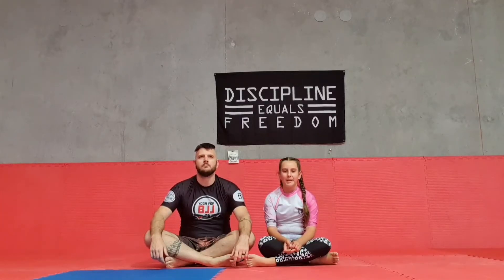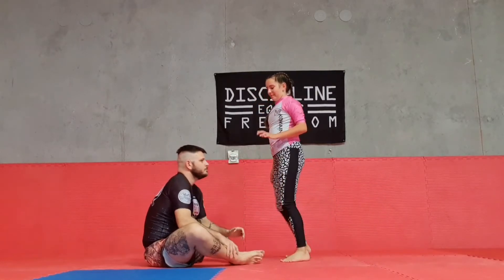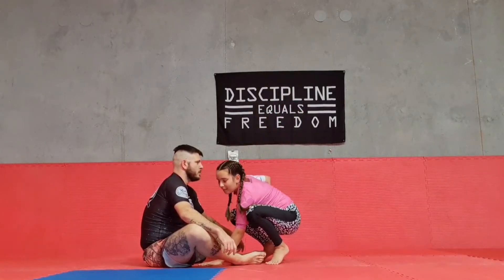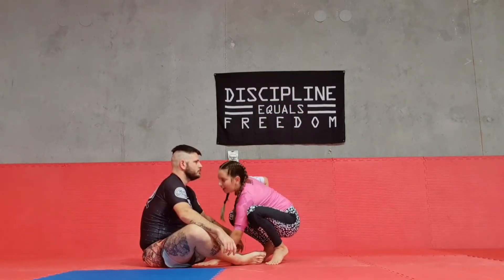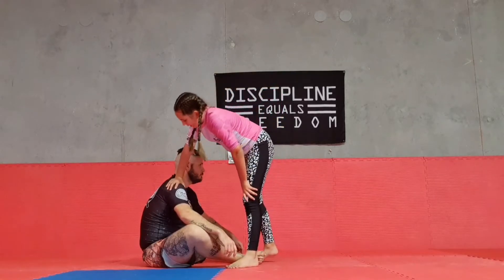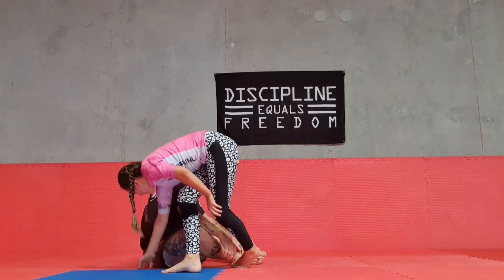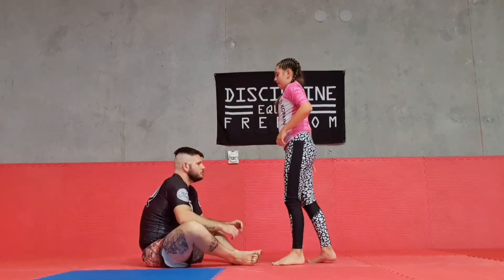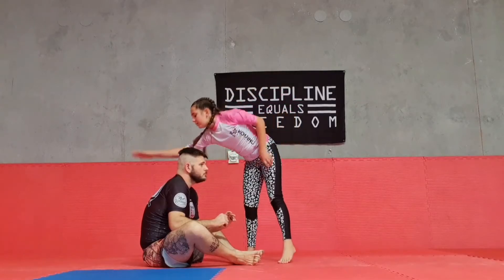Cartwheel Pass to Back W/ Elise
Sneaky little pass when opponent is setting up to play Butterfly Guard